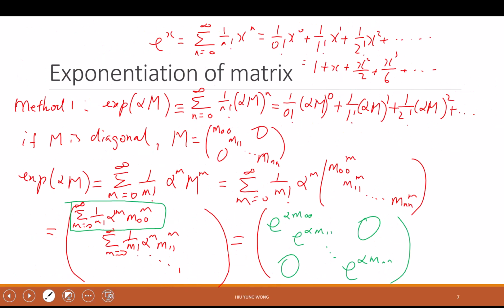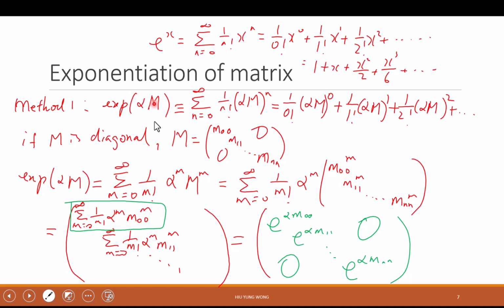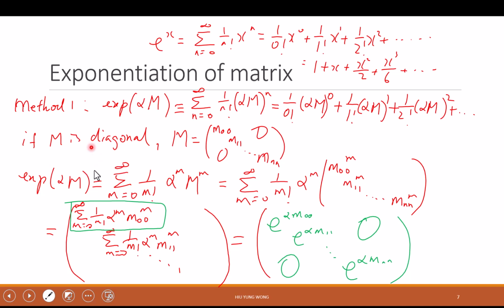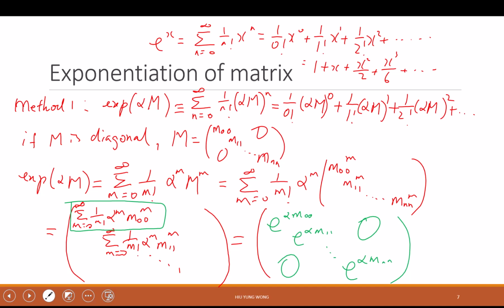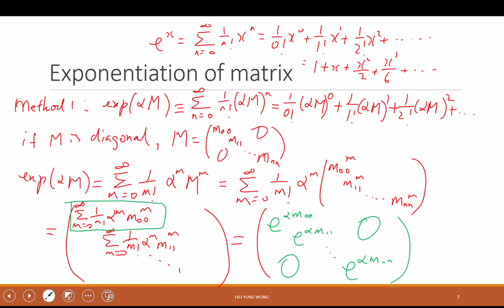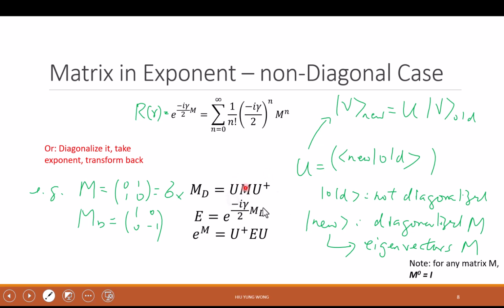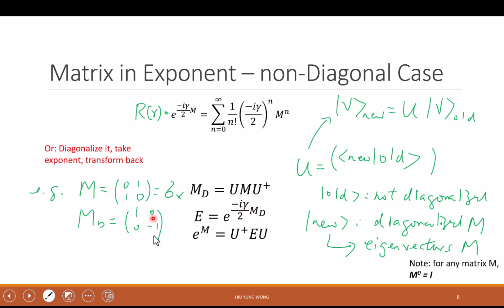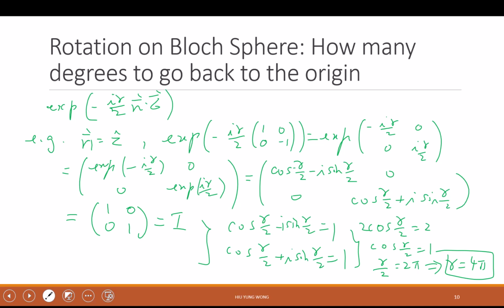Lecture 26-2, (With sound) How to exponentiate a matrix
How to exponentiate a matrix when it is diagonal?
How about not diagonal? Which transformation is need?